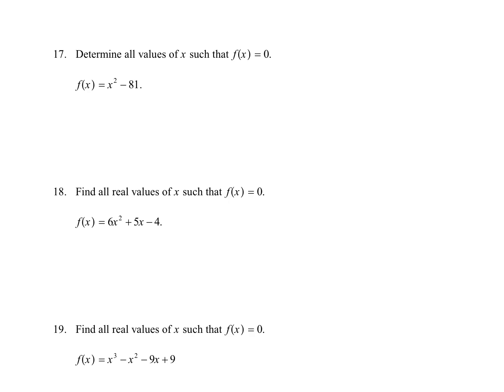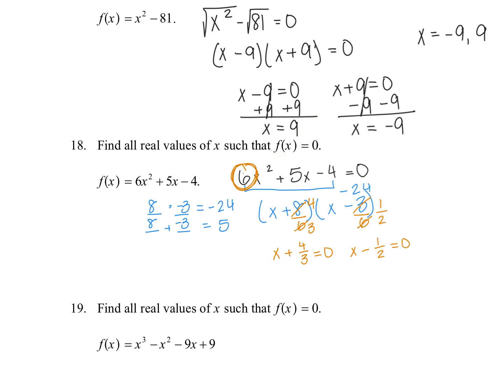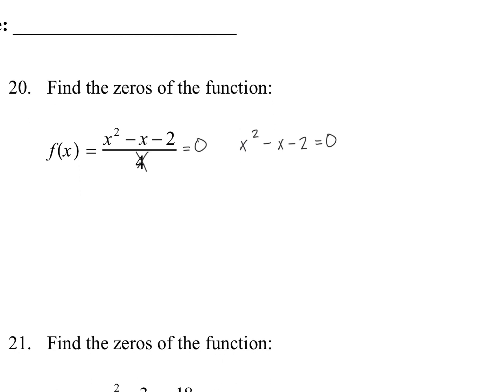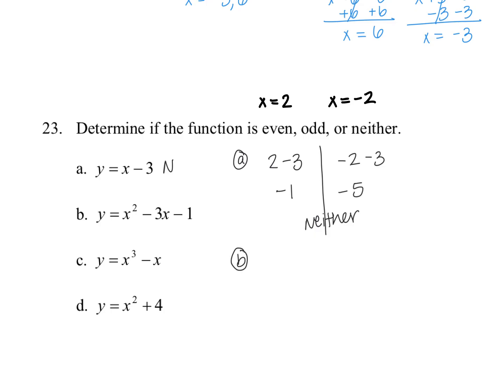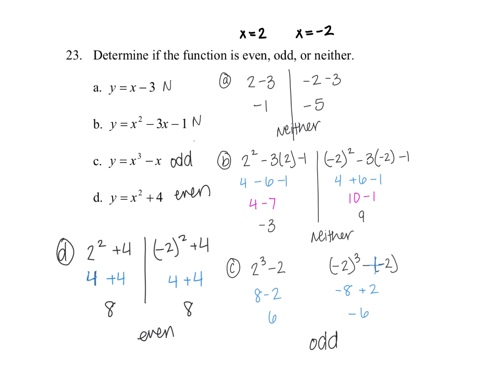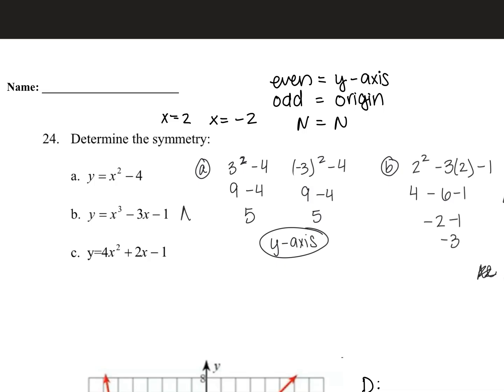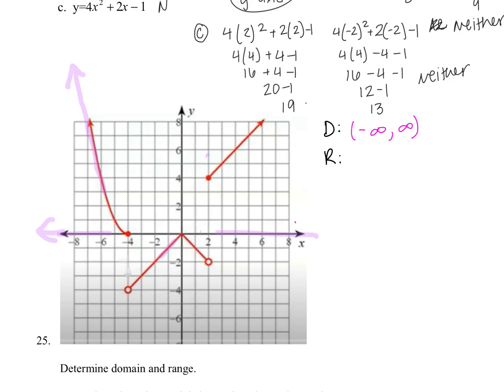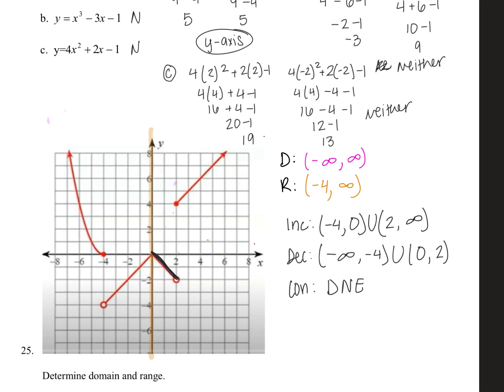2.3 Practice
00:00 Slide 1
04:39 Slide 2
10:27 Slide 3